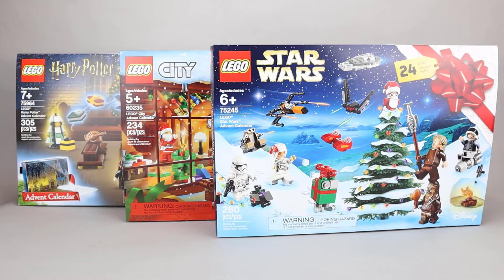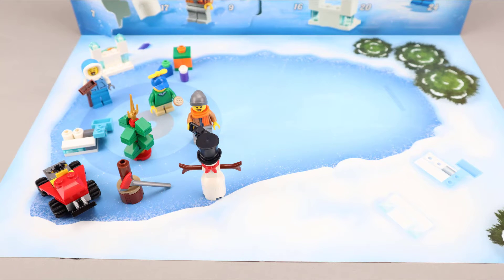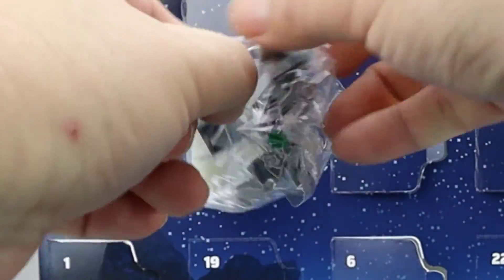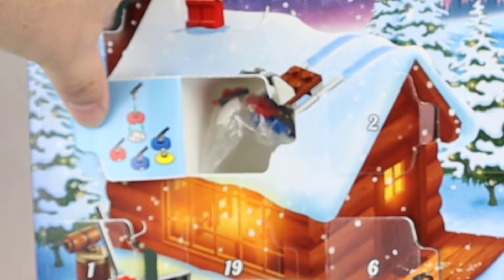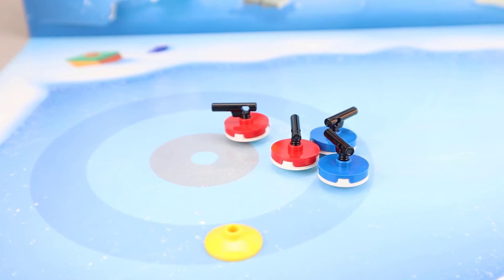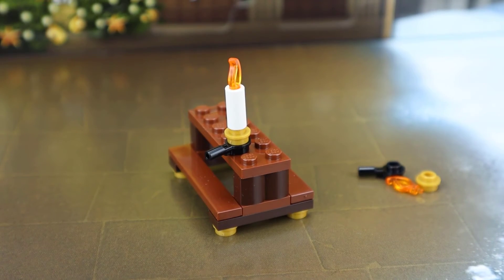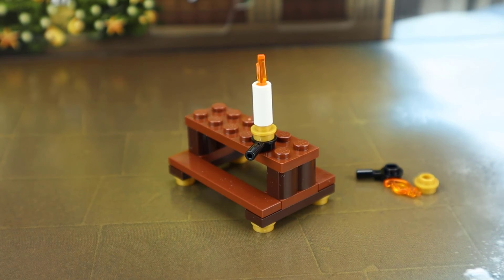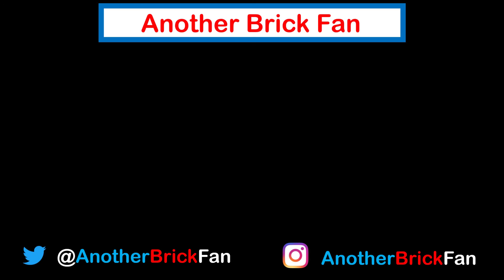LEGO 2019 Advent Calendars Day 11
A look at the mini builds of Star Wars, Harry Potter and LEGO City for Dec 11th. Check-in each day to see the rest.